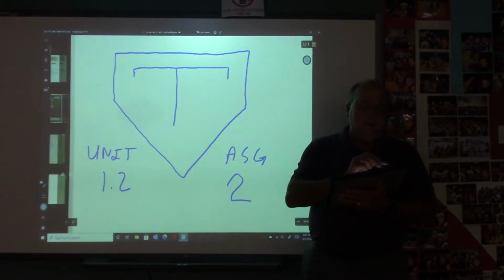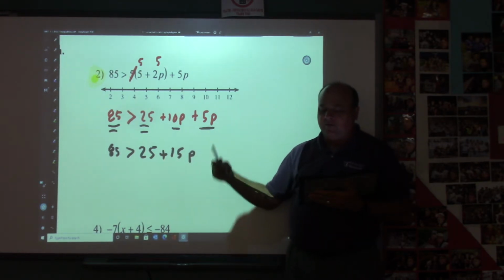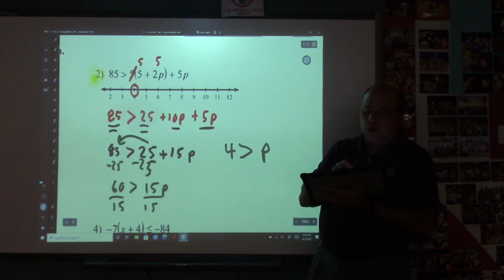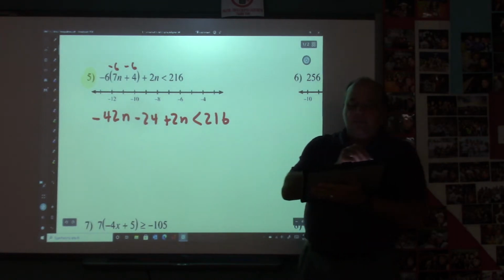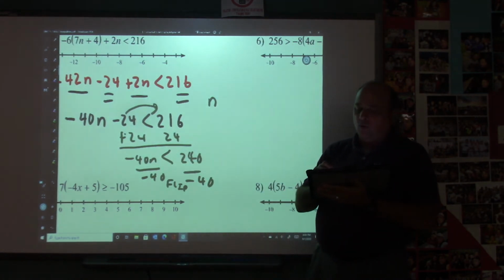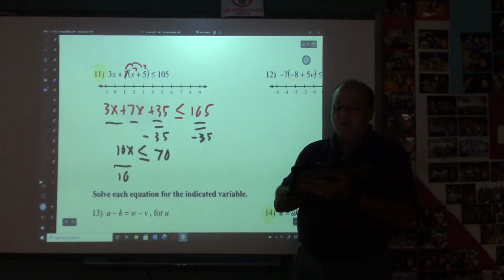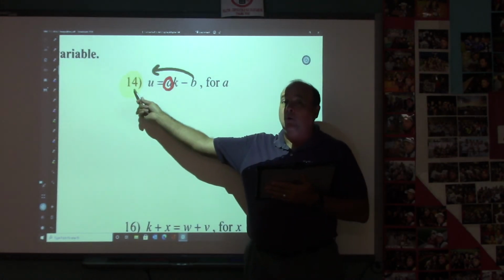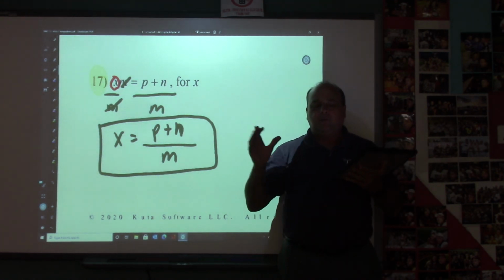UNIT 1 2 LESS 2 INEQUALITIES 1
Algebra 1 Inequalities. Mr. Toups explains how to solve linear inequalities. TEKS A.5B Unit 1.2 Lesson 2